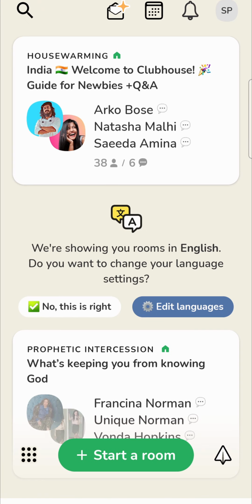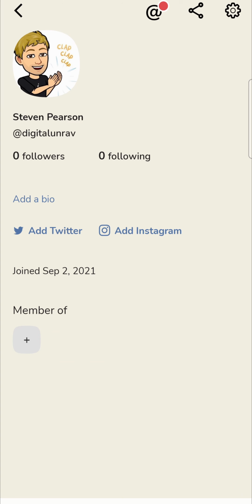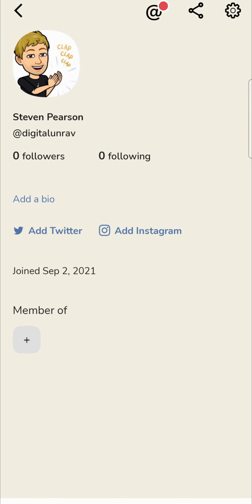How to Connect Instagram to Clubhouse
Learn How to Connect Instagram to Clubhouse